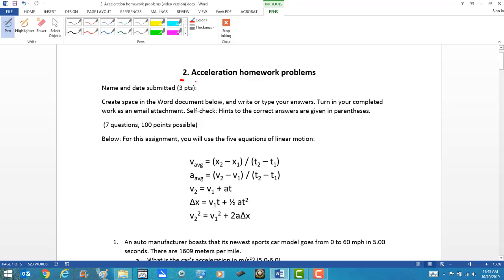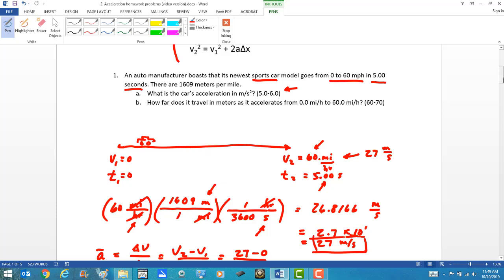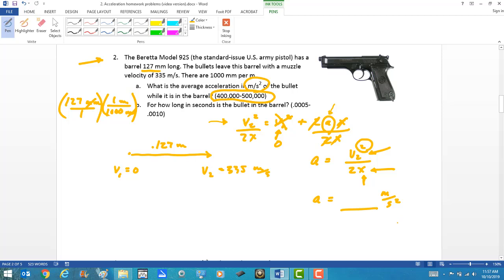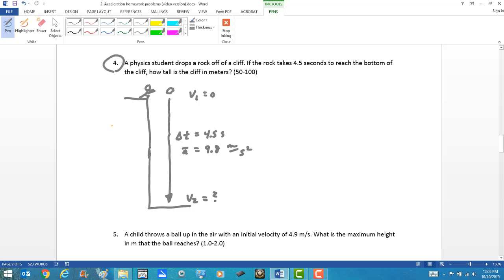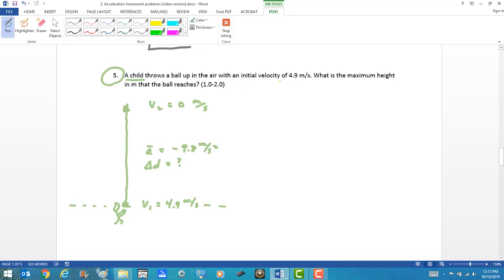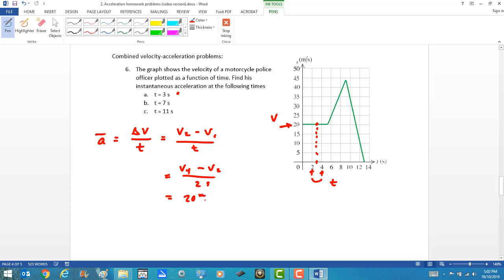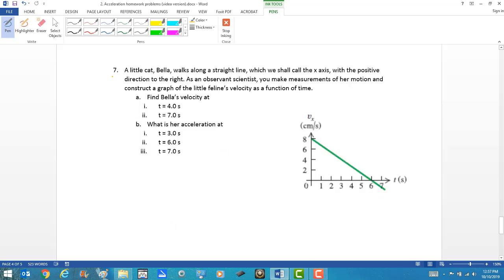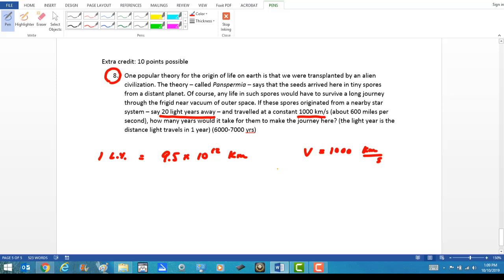Physics: Acceleration problems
Mr. Johansen's Physics class